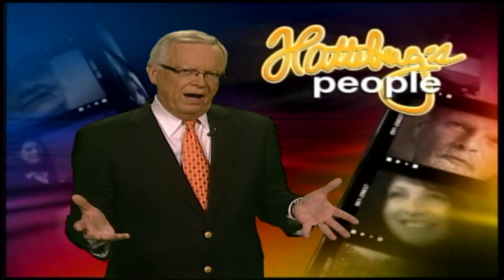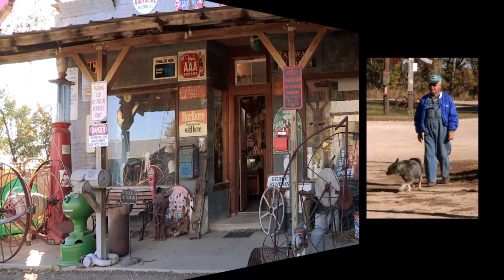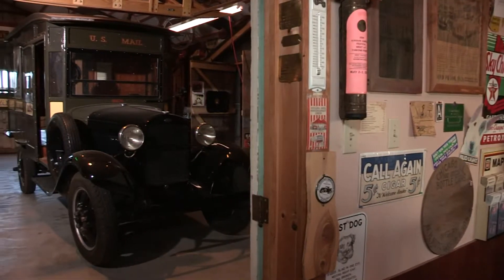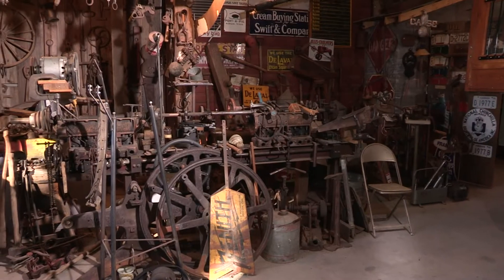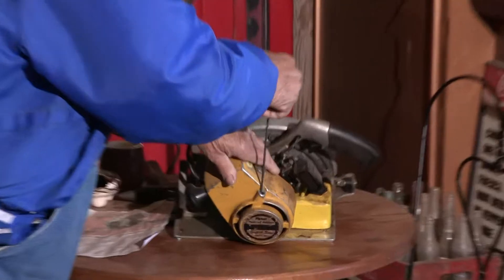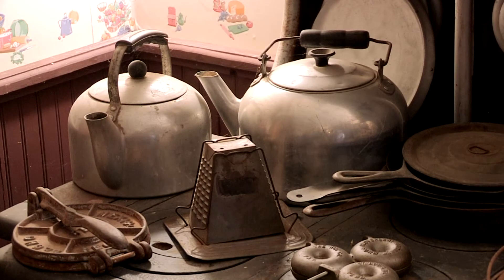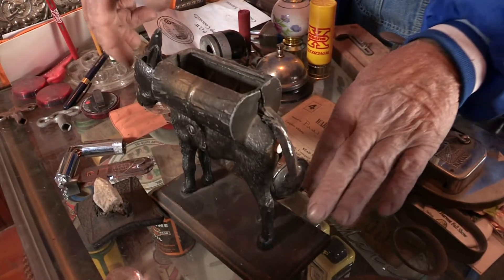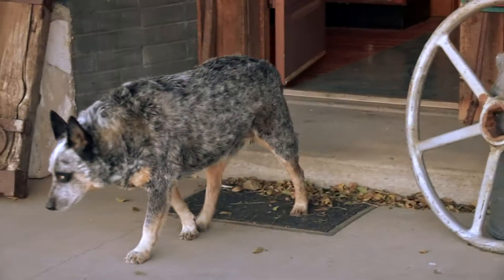Farming Antiques - Hatteberg's People TV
Near Concordia, Kansas Dean Holbert has created an old-time store on his farm that is full of memories and antiques.  Cars, farm equipment, medicine, clothes, tools...you name it has been placed in his unique private museum that sets on a farm adjacent to his home.  He not only farms the land, but farms memories as well.